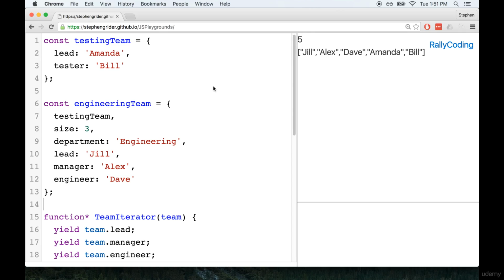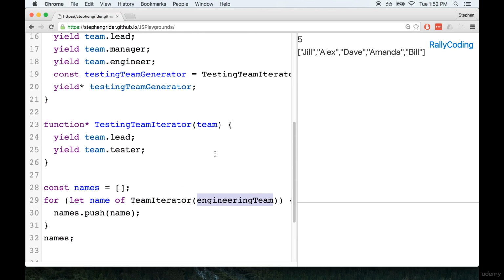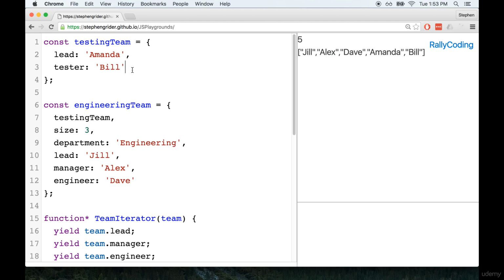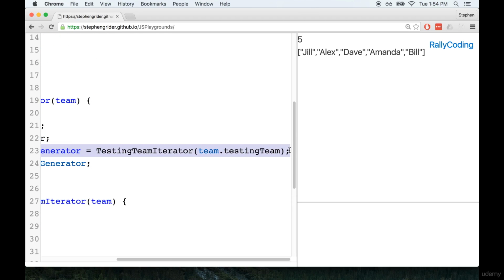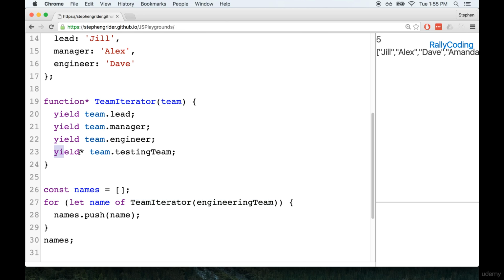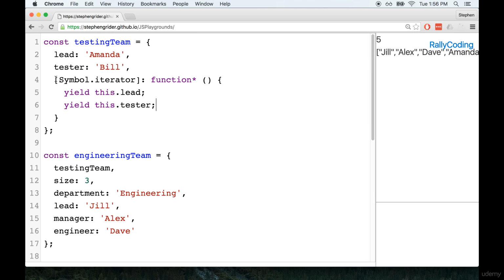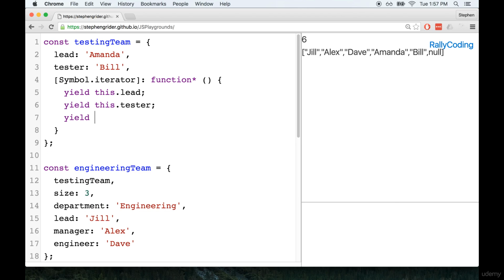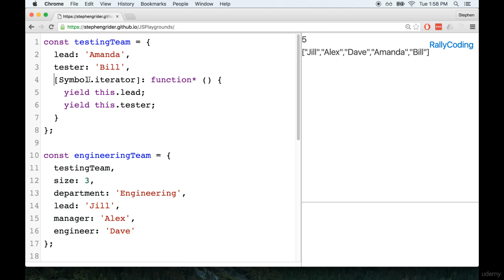057 Symbol Iterator with Generators